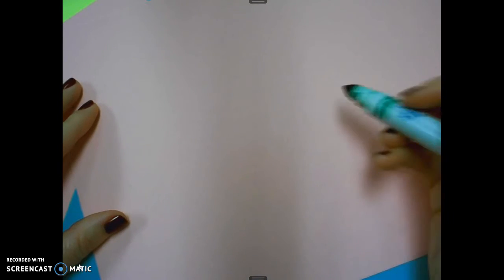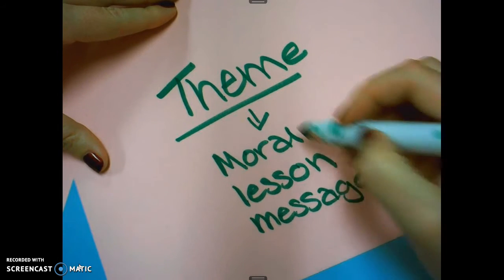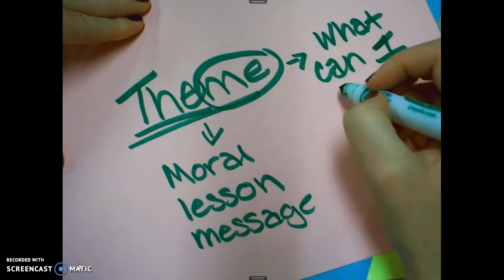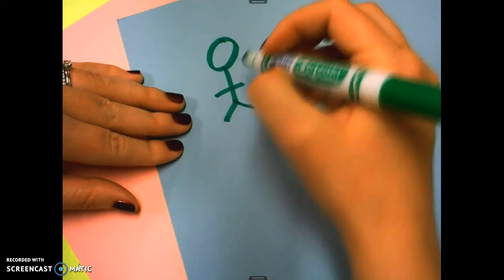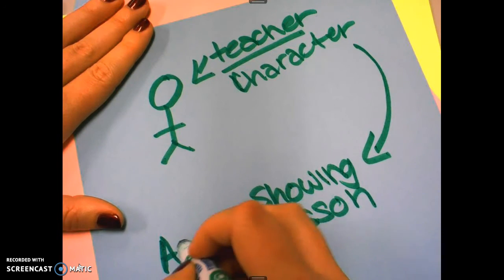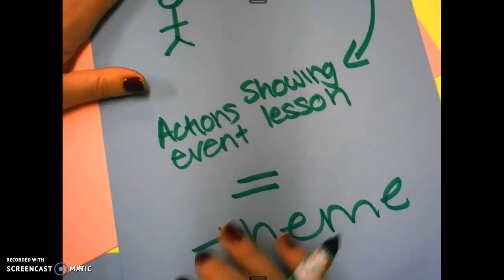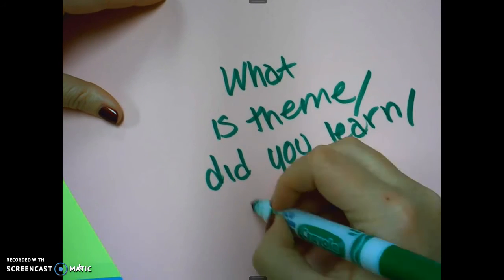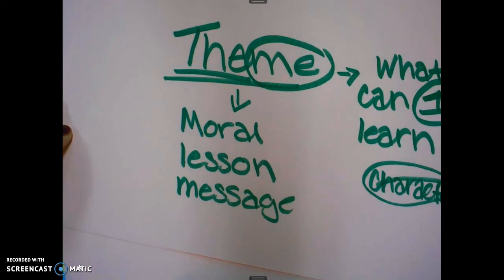Theme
Theme is the lesson the story teaches us through the characters actions.